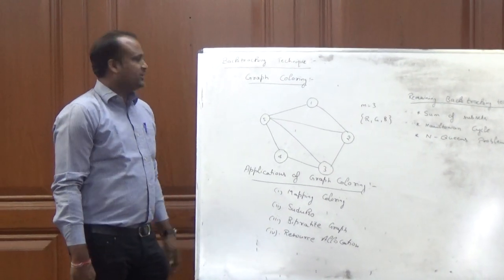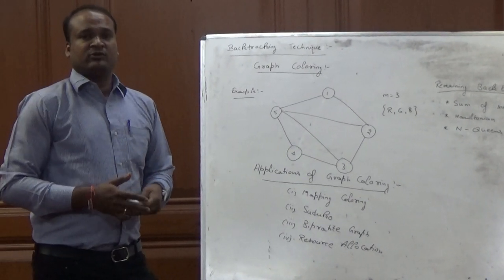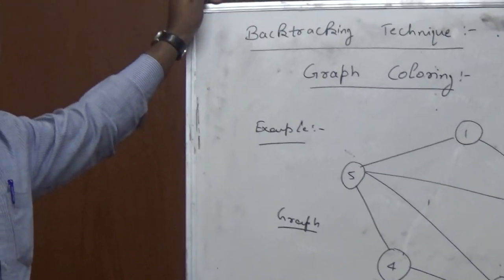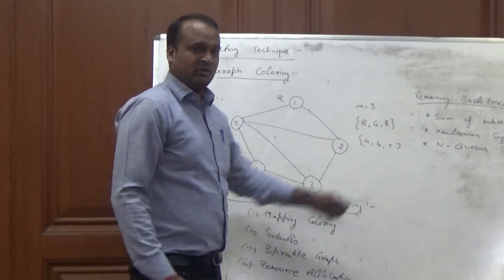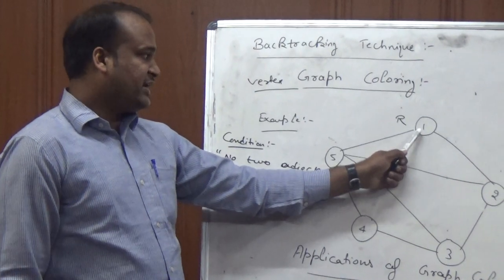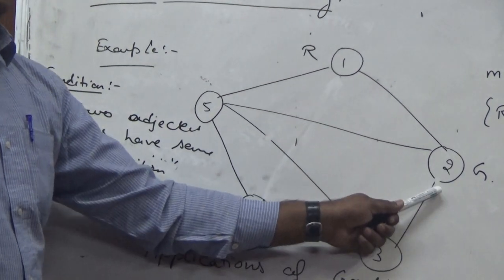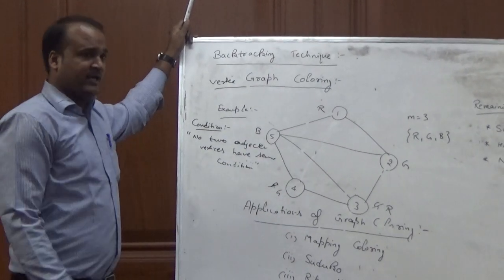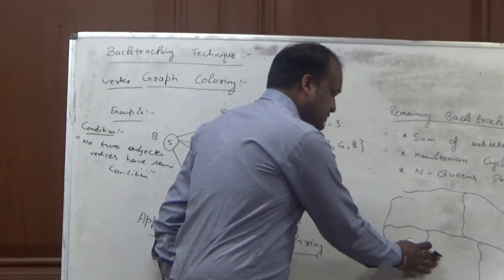Mr. Rishabh Jain ( Department of Computer Science)